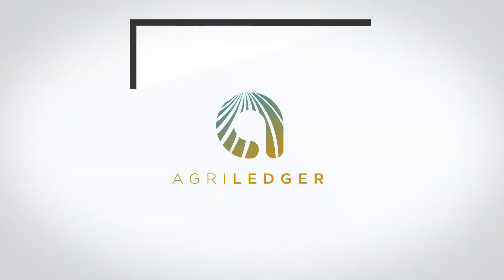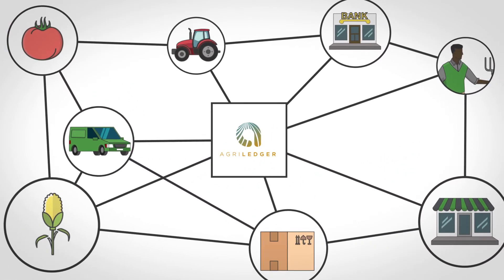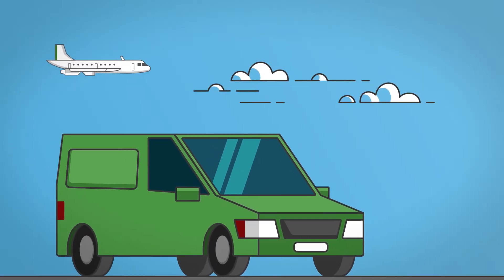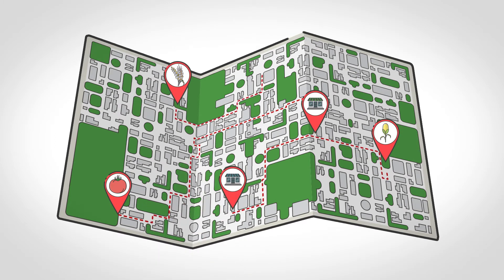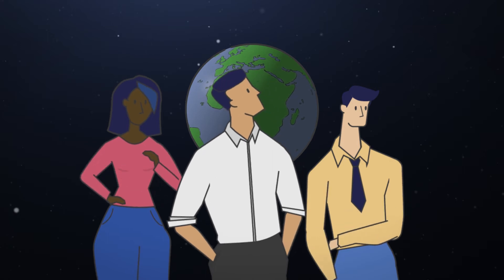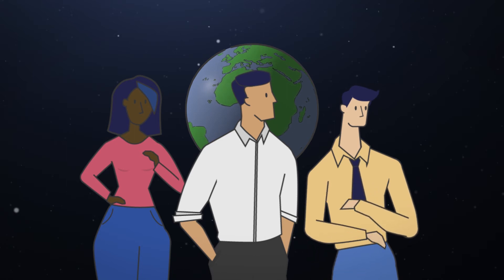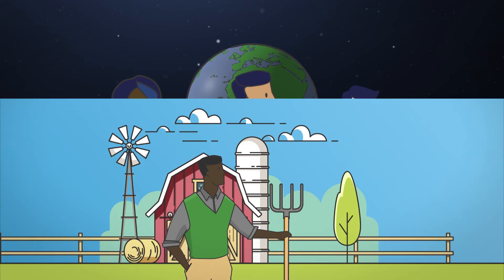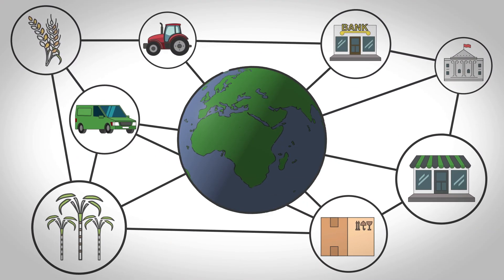Agriledger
AgriLedger is a blockchain/DLT systems provider focused on agricultural supply chains. Addressing the challenges of growing populations and global food supply, AgriLedger illustrates how blockchain technology can revolutionize food safety and food security. AgriLedger uses DLT for the gathering and analysis of information on small-holder farms, determining crop yields, establishing provenance, and facilitating payments and governance, with transparent end-to-end record-keeping.